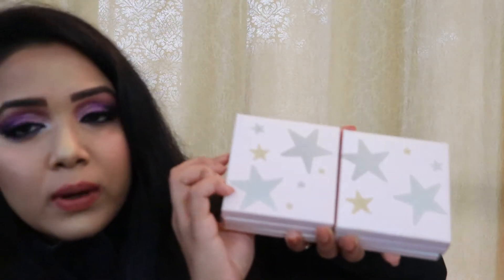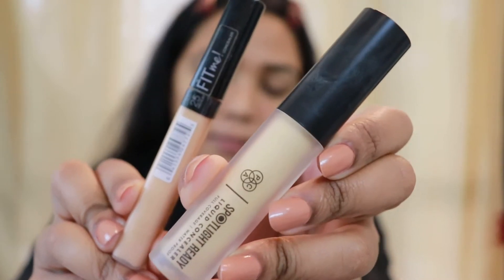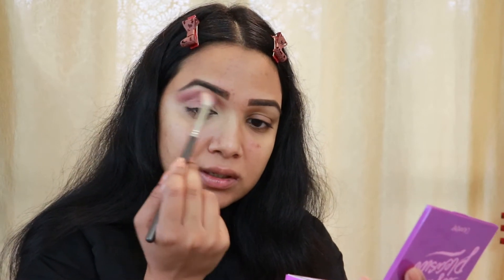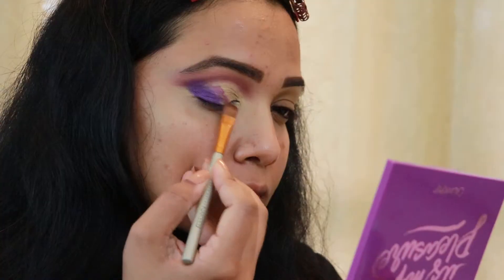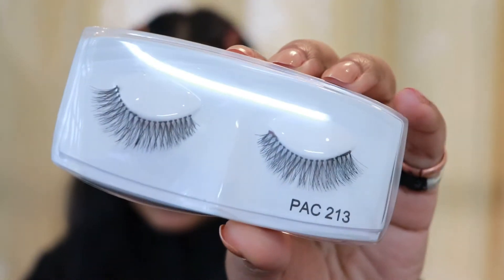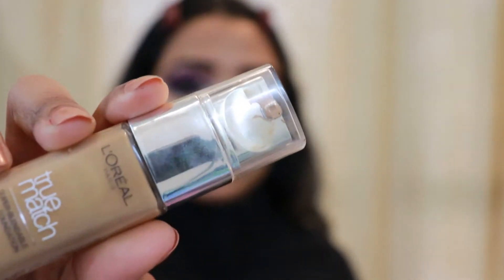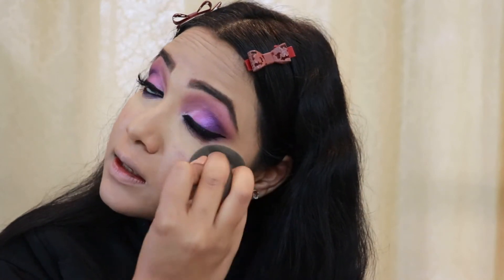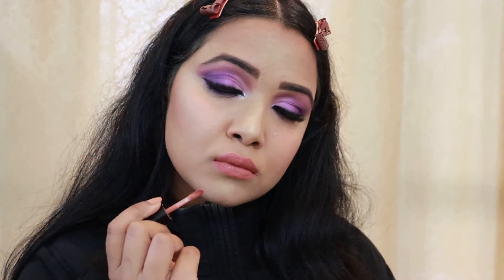COLOURPOP Cosmetics || DREAM BIG Collection || It's My Pleasure Palette || Poulami Sarkar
Hey Lovelies!!

I have started a COLOURPOP DREAM BIG Series on My Channel Here I am Going To Play With All The SIX Palettes Present In The Collection. There Are Some Amazing Colors Present In Here. Today I have Played With The IT'S MY PLEASURE Pallete (Purple) ...
SO STAY STUNNED!!
I have thoroughly enjoyed filming this look I hope you enjoy watching this video tooo.

PRODUCT DESCRIPTIONS:

Brows
Anastasia Beverly hills Dip Brow Promade-Chocolate

Eyes:
Pac Spotlight Ready Concealer-03
Maybelline FITme Concealer-25
Colourpop ITs MY PLEASURE PALETTE ( Pretty Cruel || Sleeper || Chick Lit || Do Or Dough || Earthshine || kittenfish)
Lakme Eyeconic Pencil Black
Pac 213 tappered lashes

Face:
Face shop Chia Seed Hydrating Lotion
Nyx STUDIO PREFECT primer
Huda Beauty Faux Filler Foundation- Amaretti 310G
Loreal True match Foundation- 6.5 D/ 6.5W
Maybelline FITme Concealer-25
Huda Beauty 3D Highlighting Palette

Lips:
Faces Canada lip contour- Red Hottie
Nyx SMLC- Las Angelas
HUDA Beauty liquid Mate lipcolor- Girlfriend

XOXO
BYEE